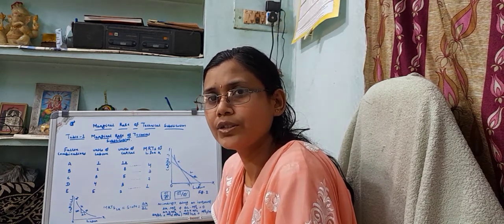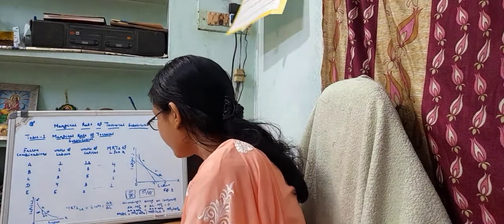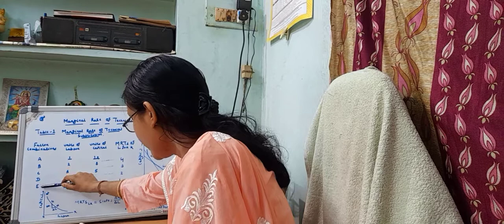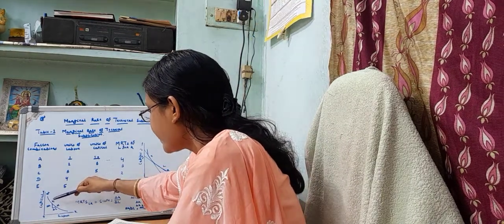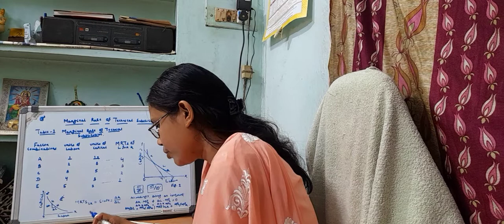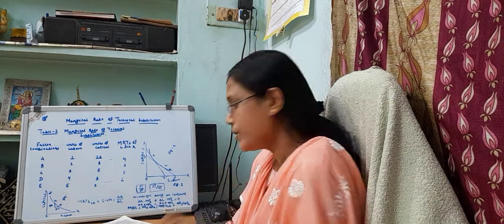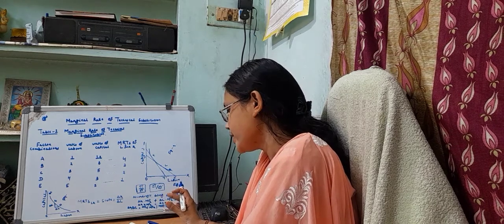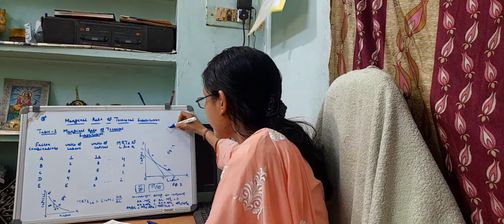Marginal Rate Of Technical Substitution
Peace Out!